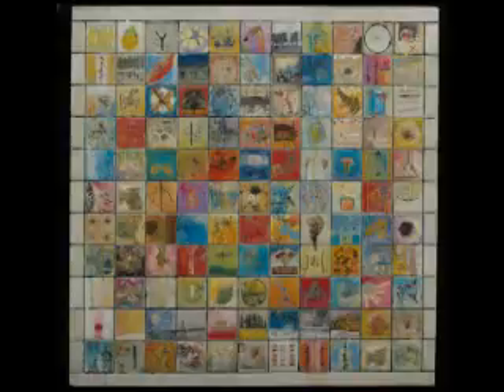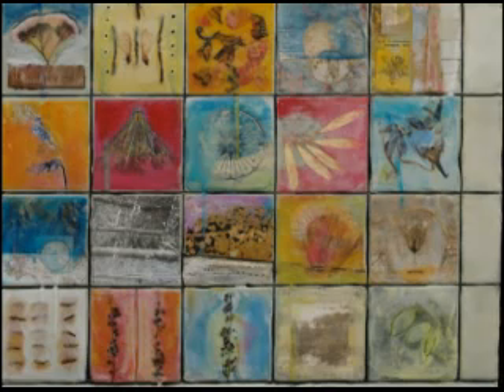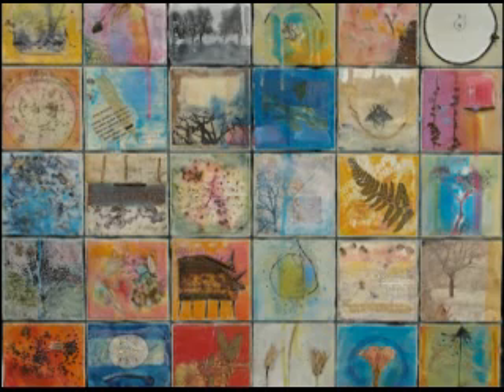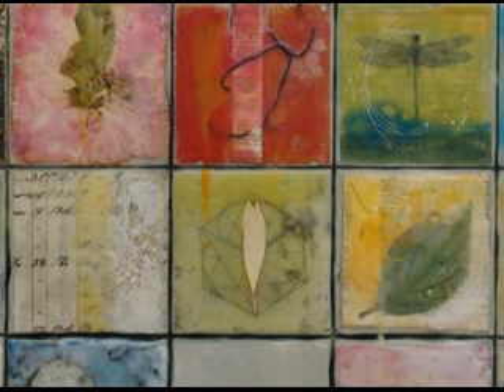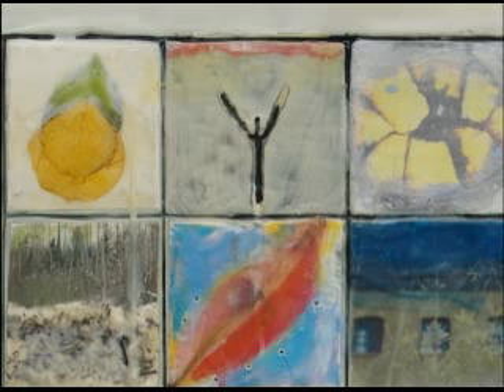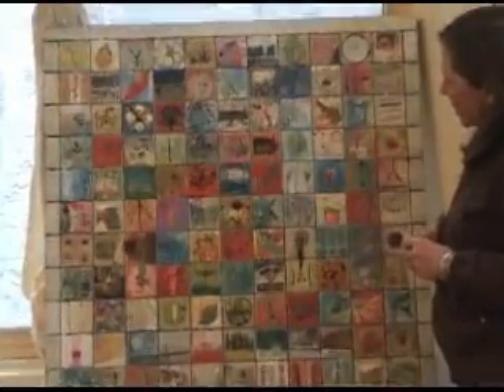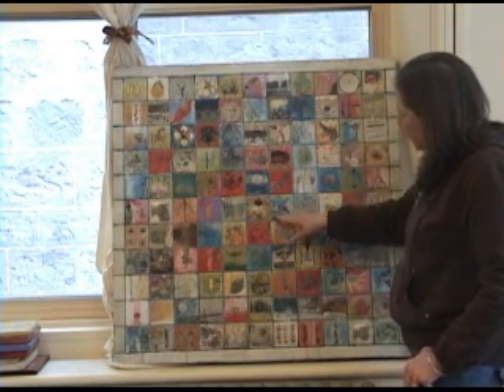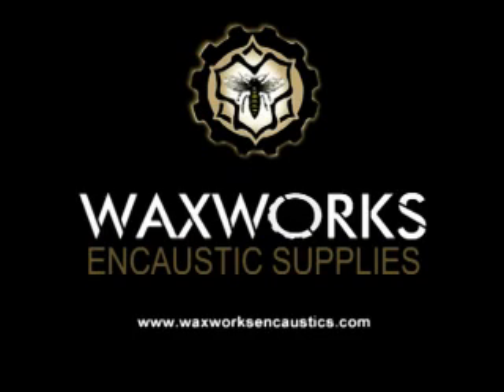Encaustic Painting - Where She's Been by Andrea Bird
Encaustic Artist Andrea Bird discusses themes and techniques used in her encaustic collage painting "Where She's Been". Andrea also talks about her own encuastic journey painting with this medium.